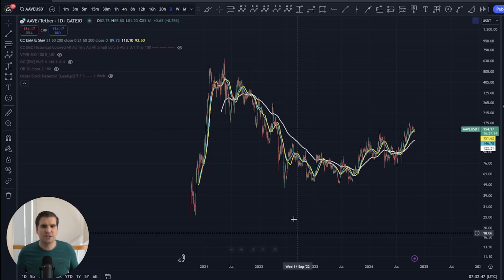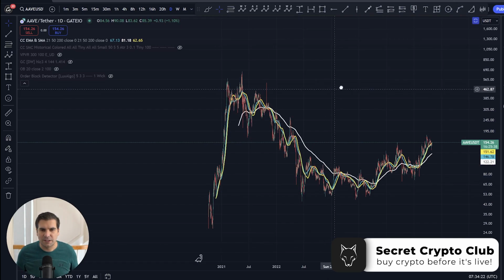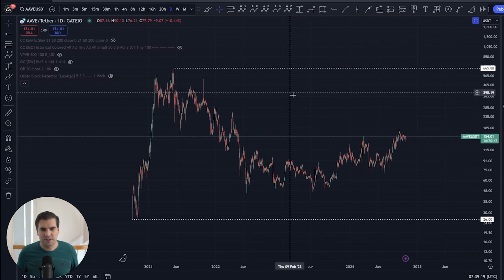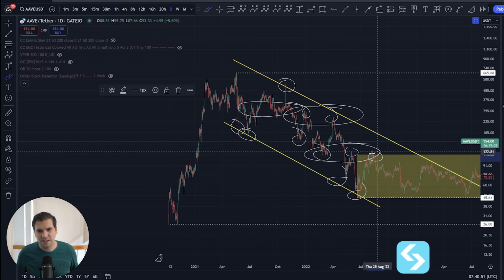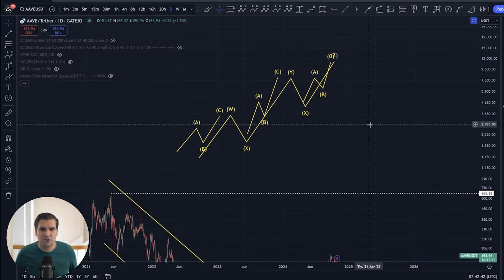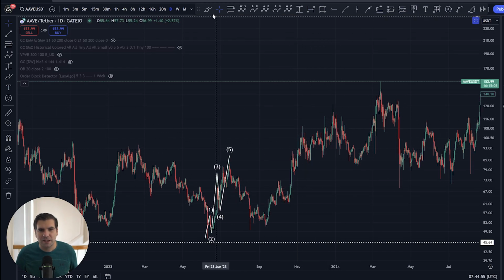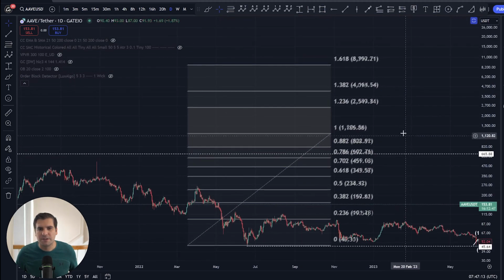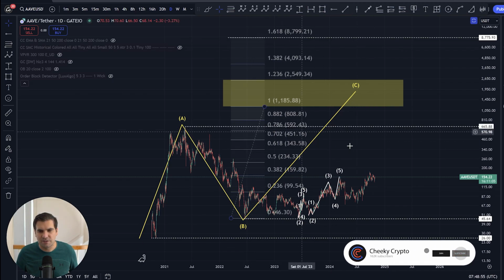Altcoin Video update